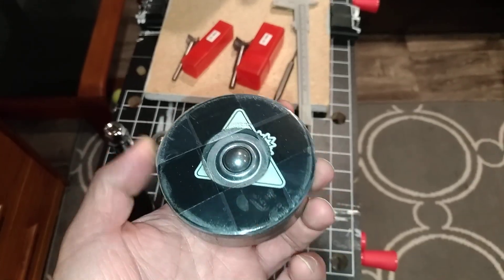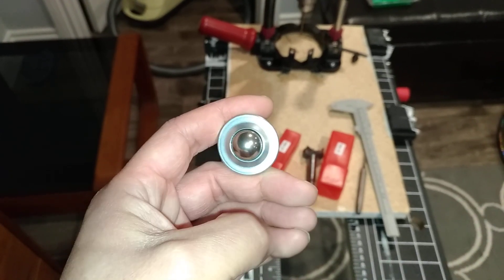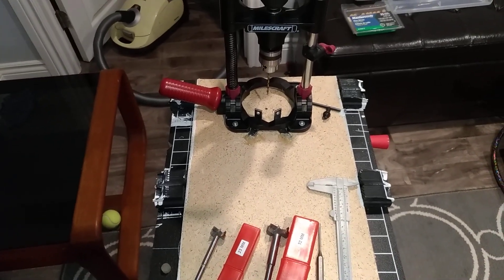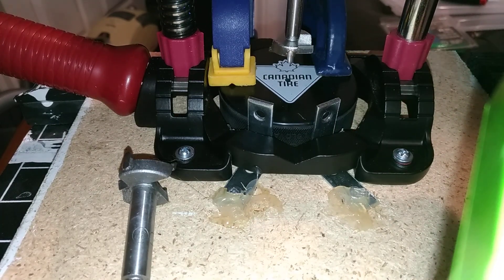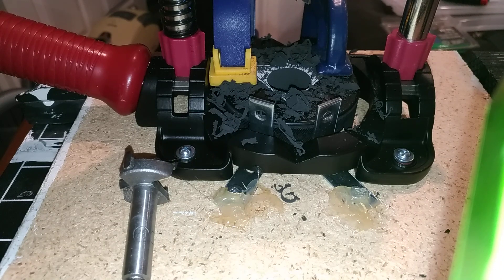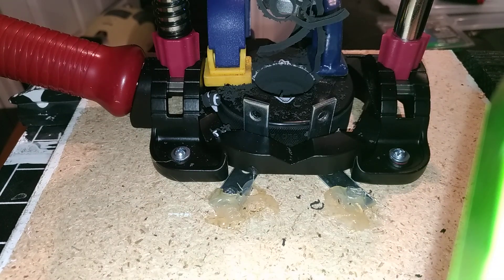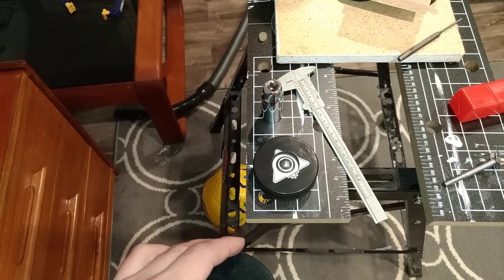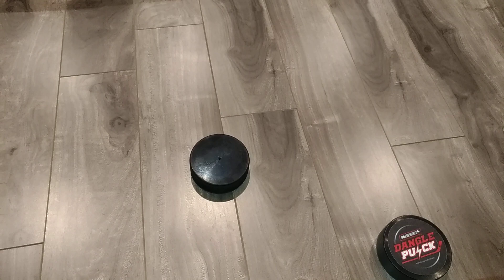How-to make the DIY aka Poor man's dangle puck.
Here's my video of how you can make your own poor man's version of the dangle puck.

Items you need:

A Puck (of course)
Stainless steel load transfer bearing (Type: CY-15H)
Clear hockey tape (at the end)

Tools:
Drill press or Drill guide & drill
Vernier caliper or any other tool to measure depth.
1/8" drill bit (or any other small drill bit)
23mm & 32mm Forstner bits
Clamps
13/16" socket to press in the bearing (or any else that avoids putting pressure on the ball bearing itself)

After all the drilling is done and the bearing is pressed in, I use clear hockey tape and tape the face (trim off any excess with scissors) and the ends to help reduce friction on my floors.
The tape on the end helps to reduce it from flipping when stick handling, but if you like that rubber tacky feel you can always take it off.
The tape on the bottom/face also acts like a little net to keep the bearing in place if it gets loose (like when you or someone accidentally feels the urge to shoot it).

I did this on a 4oz (lightweight/blue), 6oz (regulation/black) & 10oz (heavy/Orange) pucks and they all work fine.  In fact I practice using all 3 (variety).  You can see my other video for weight specs.

However if you want a puck that is close to official weight, I suggest using a lightweight (4oz) puck and drill down a bit deeper with the 23mm bit and fill that space with some washers (I actually used nickles to add a few grams).
The blue lightweight puck material is also a bit harder and not as rubbery/tacky as a regulation puck.

Here are the bearing specs (because sometimes sellers don't list it as a CY-15H type):
Flange width (largest): ~32mm
Bottom diameter: ~23mm
Height: 20mm
Ball bearing diameter: 5/8"

Either way I hope this helps any other hockey parent out there.